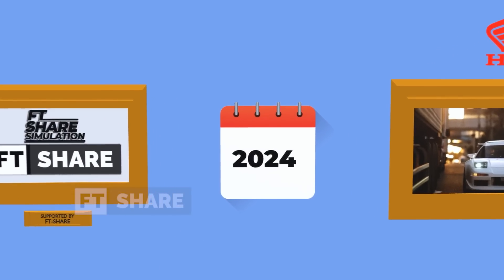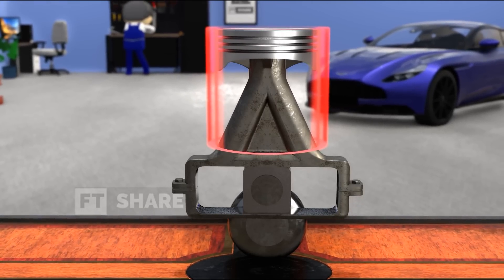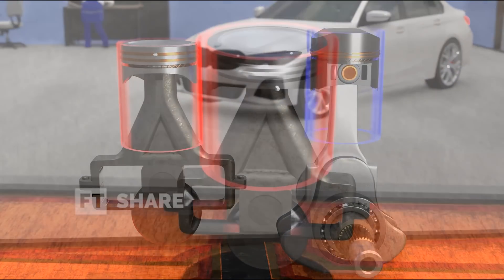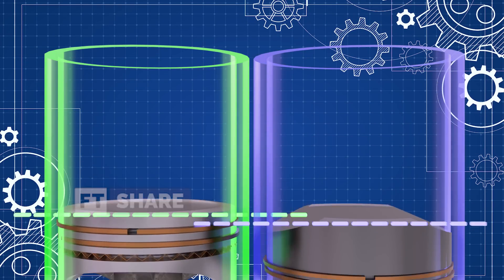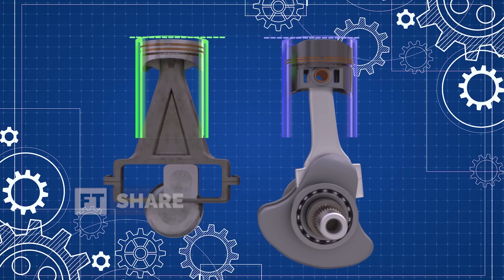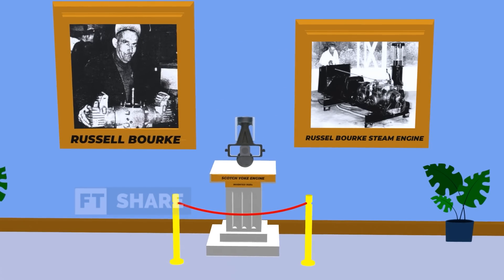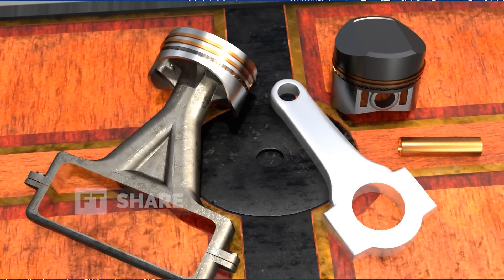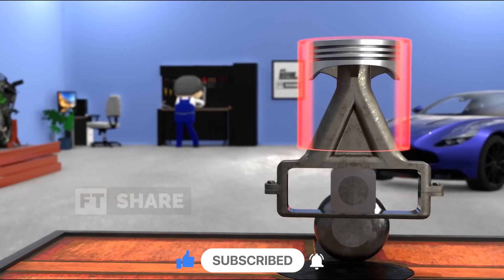MORE Strength and MORE Balance - BETTER IN EVERY WAY Scotch Yoke Engine Technology